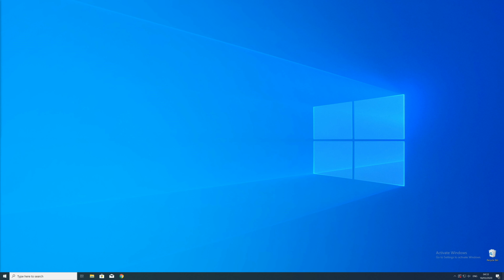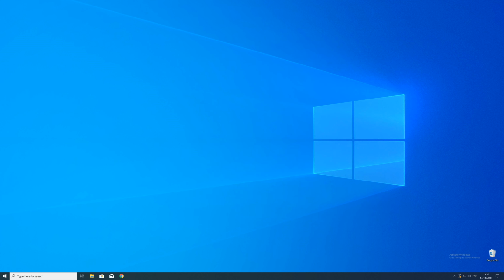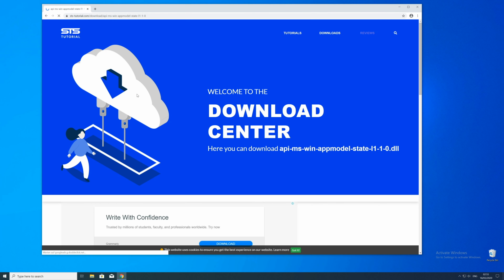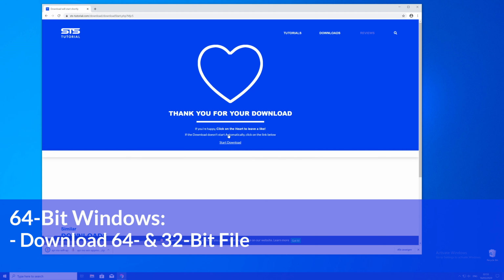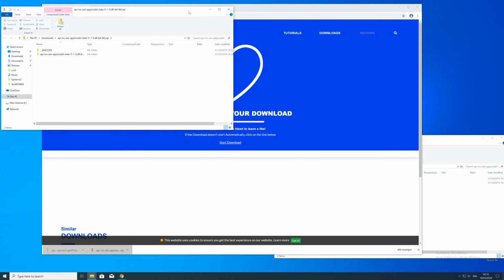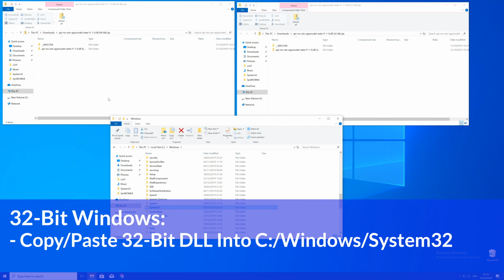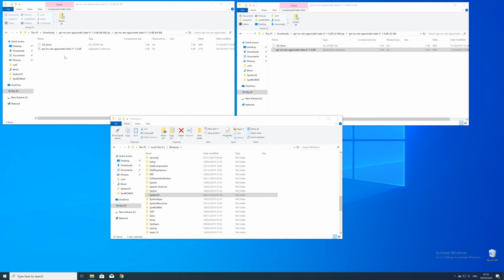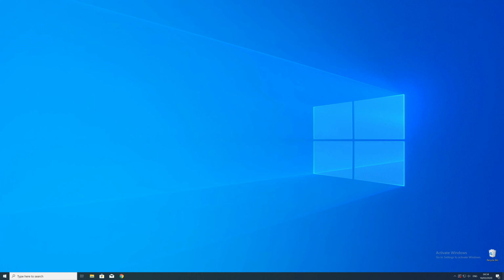api-ms-win-appmodel-state-l1-1-0.dll Missing Error | Windows | 2020 | Fix #1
You're trying to open a Game like PUBG or a Program like Skype and a Error message saying 'vcruntime140.dll is missing from your computer' pops up?
Well thats unfortunate, but Let's see how to fix it!

- - Steps - -
Download the file according to your system:
     - 32-Bit - 32-Bit File
     - 64-Bit - 32 + 64 Bit File

Copy/Paste the file/s into the designated folder:
32-Bit Windows:
     - 32-Bit Version - C:WindowsSystem32
64-Bit Windows:
     - 32-Bit Version - C:WindowsSysWOW64
     - 64-Bit Version - C:WindowsSystem32